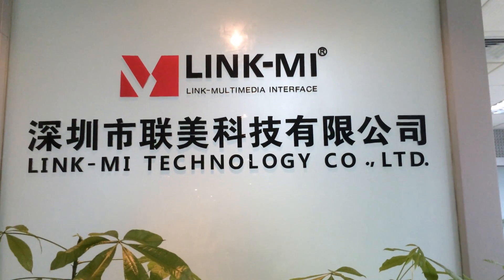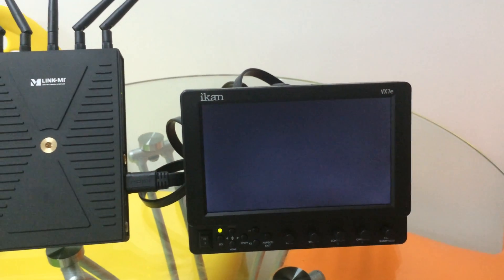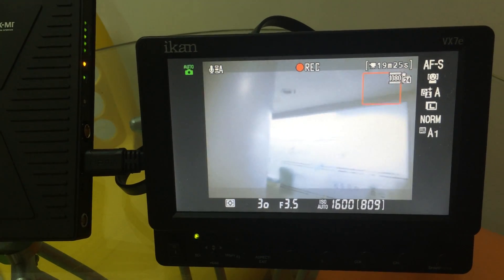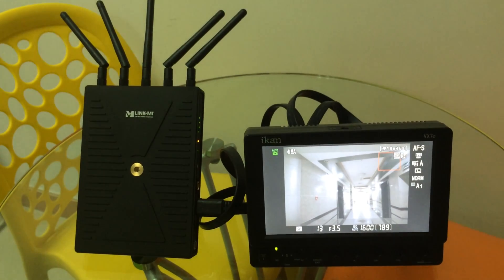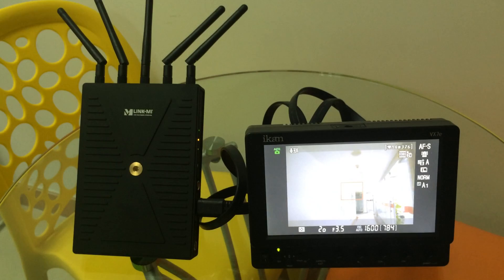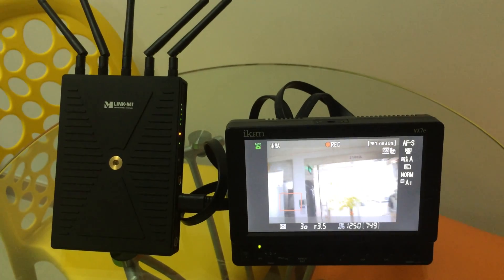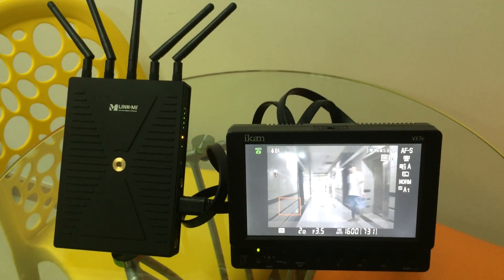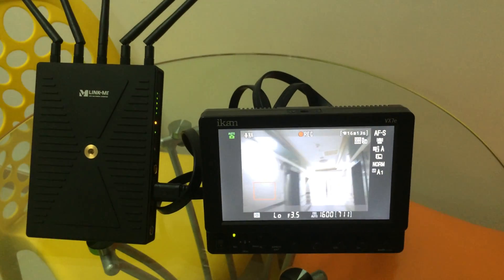WHDI:wireless hdmi transmission system test video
Hello! Everyone,this is Anson from LINK-MI TECHNOLOGY CO.,LTD.We have a wireless transmission system of the latest product recently,and we made a short test video for this item,you can check it as follow If there is any question,pls email